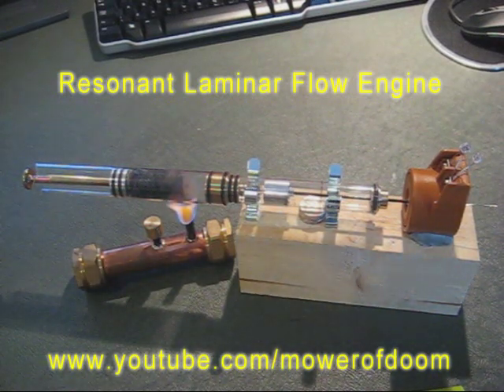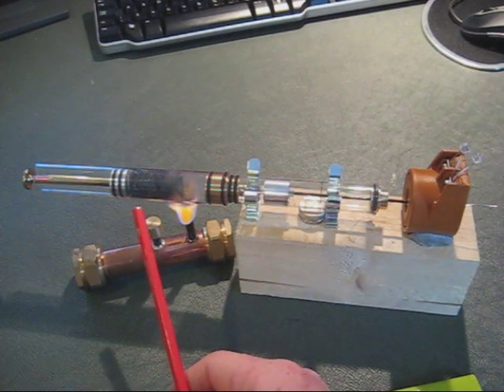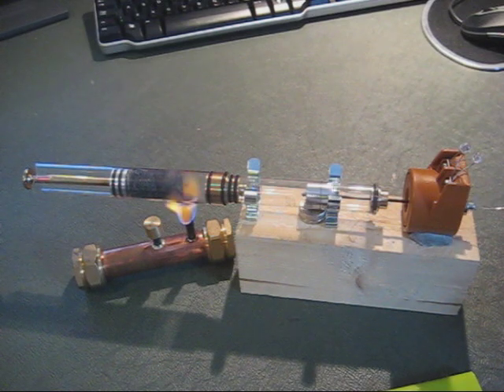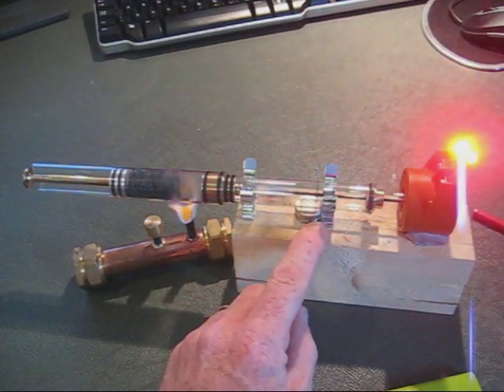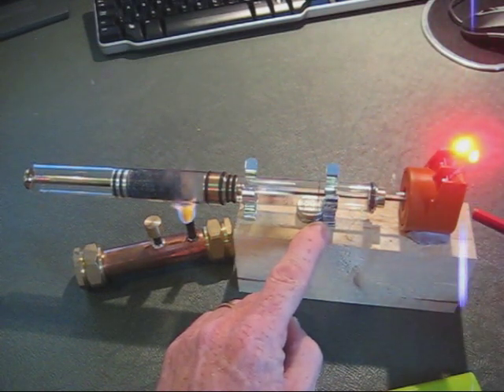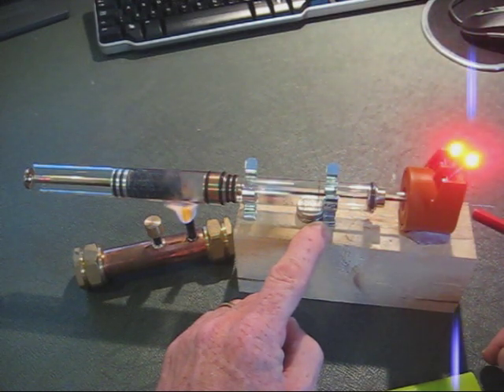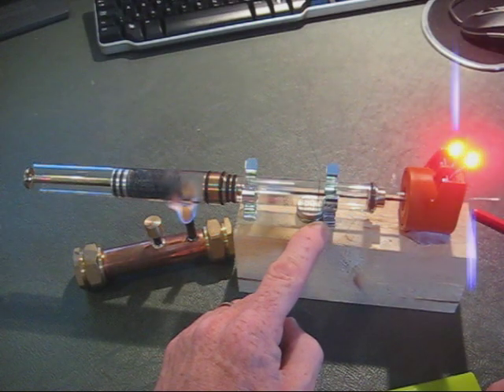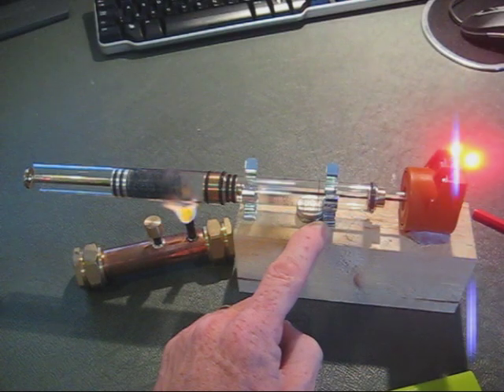RESONANT STIRLING ENGINE GENERATOR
Developed from a previous engine, this one is now producing some electrical energy.

Unfortunately, about 30 seconds after filming this the glass cold side exploded, the hot end fell off and melted a hole in my desk. Ooops.

Time to move on to version III!